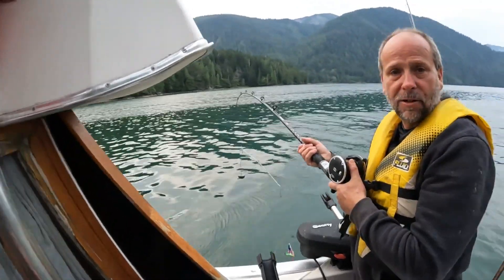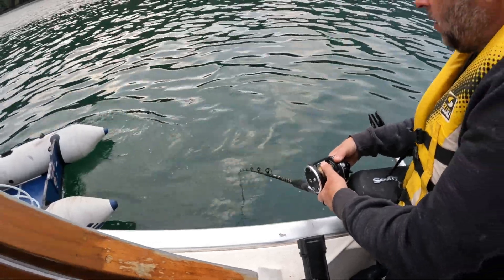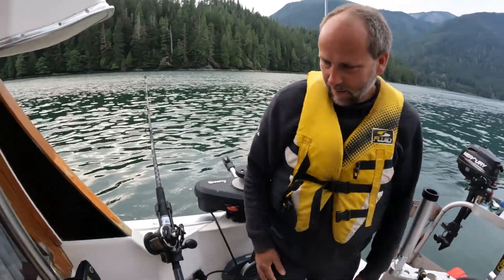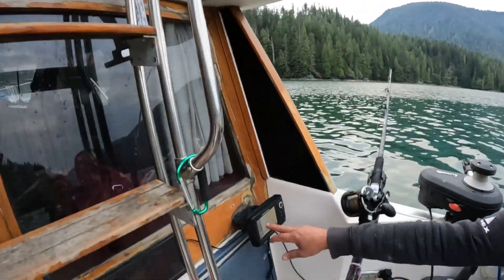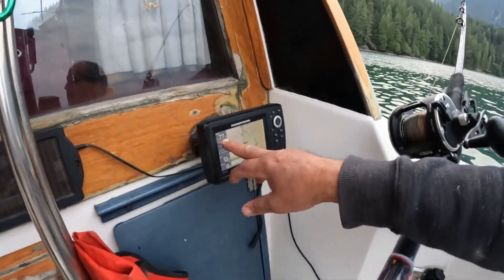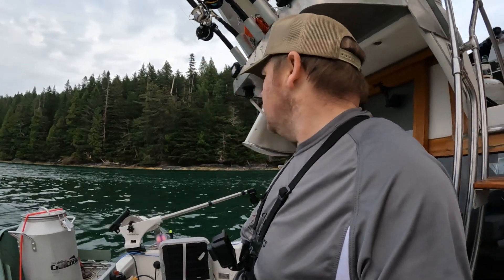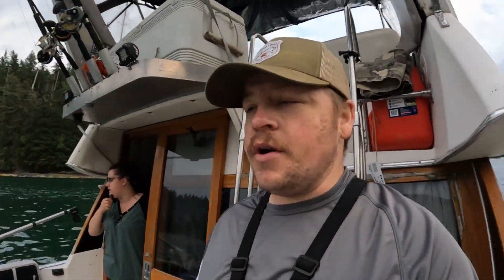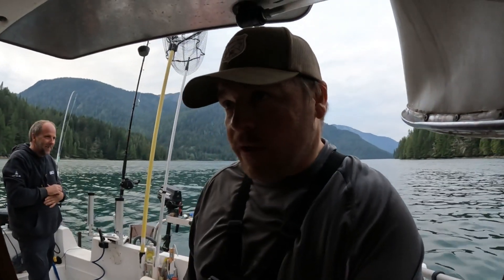Halibut Set Up For Kitsaway Bay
The odd time halibut come into Kitsaway Bay in Kitimat but with so many crab in the bay, they always take your bait. Rick gives us his tips on how to keep your bait and potentially catch a halibut while you're visiting the bay.

Rampage coffee is crafted in micro batches to produce a premium quality coffee that is just not possible any other way. Step up your coffee game and get amped with premium quality freshly roasted coffee.